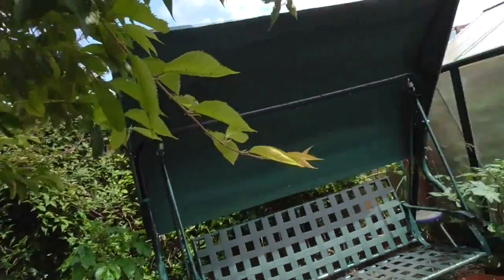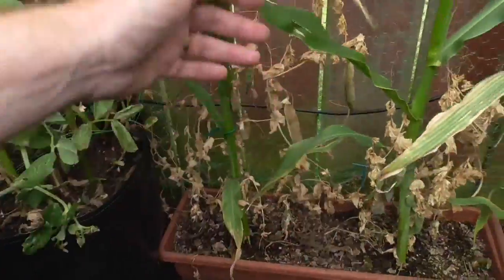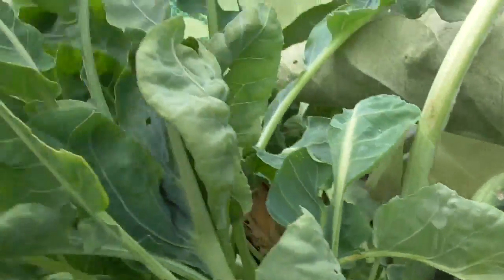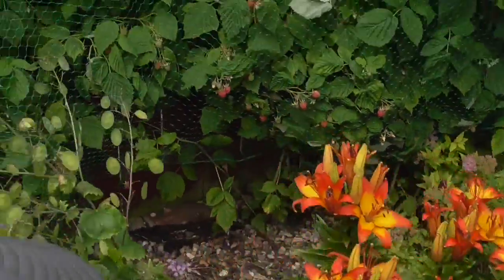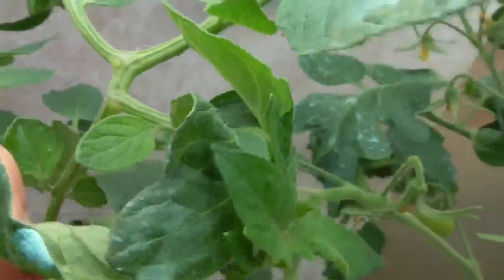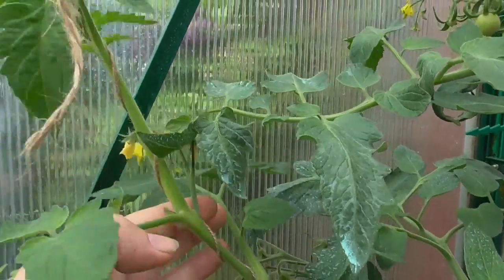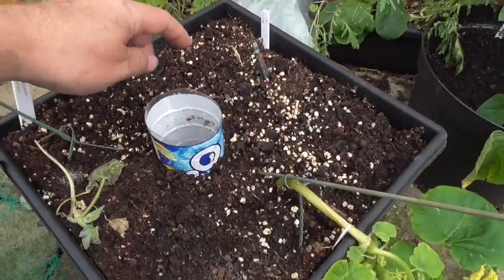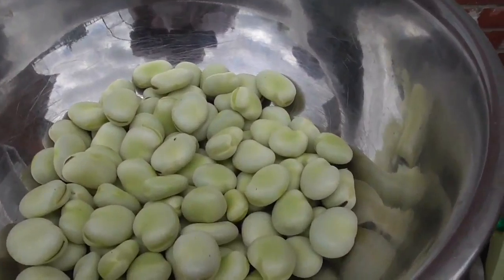12th July 2015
Sorry for the wrong date in the intro to this video but I forgot to change it during editing. All the best.